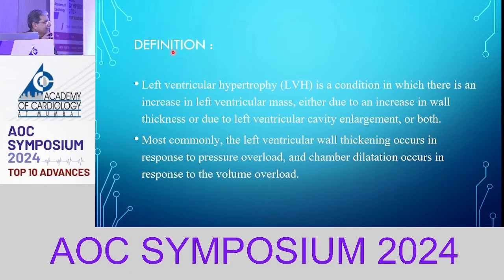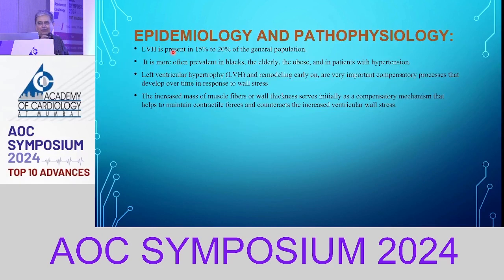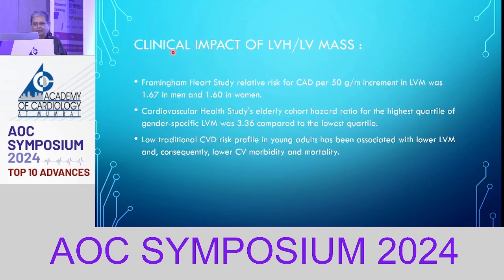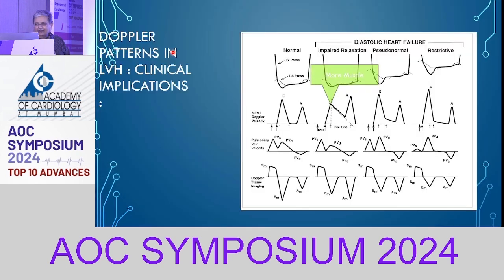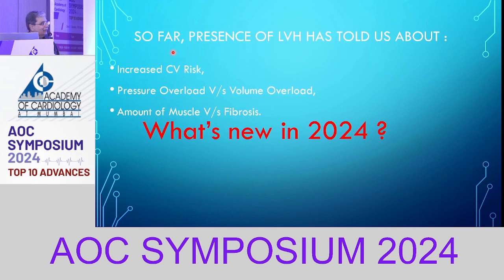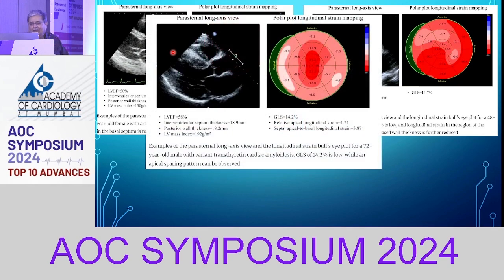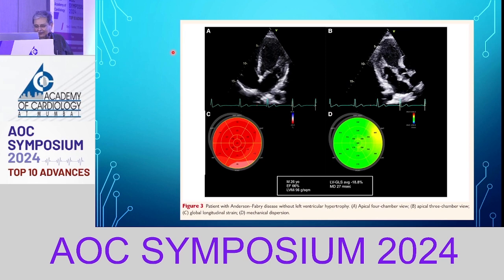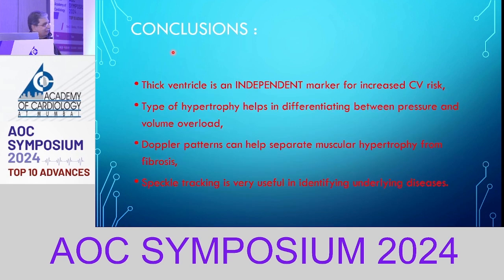Assessment of Thick Ventricle (Amyloidosis, HCM, others)